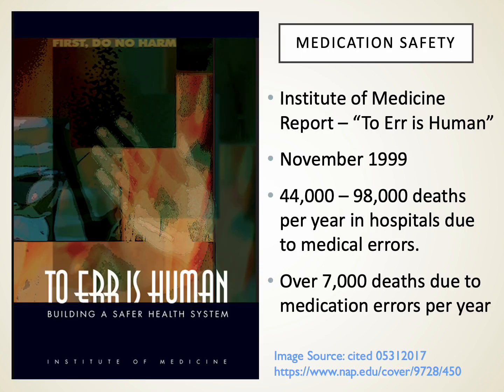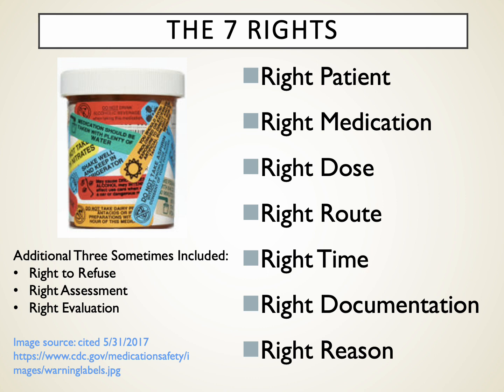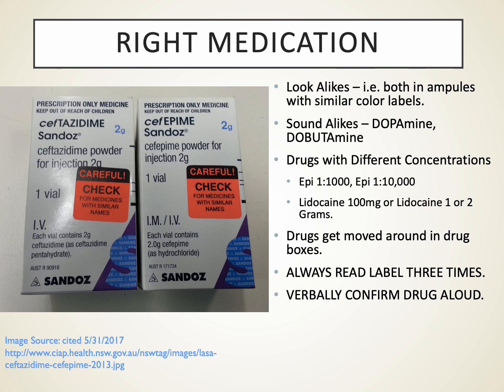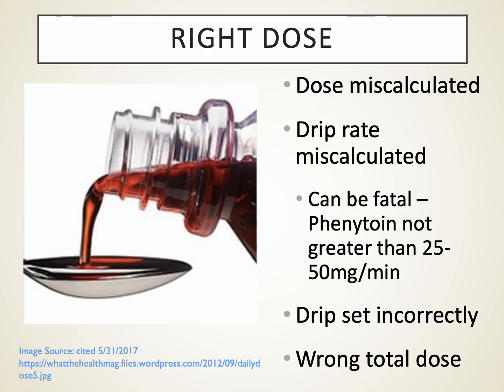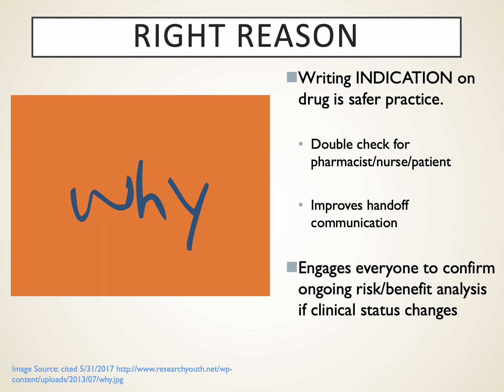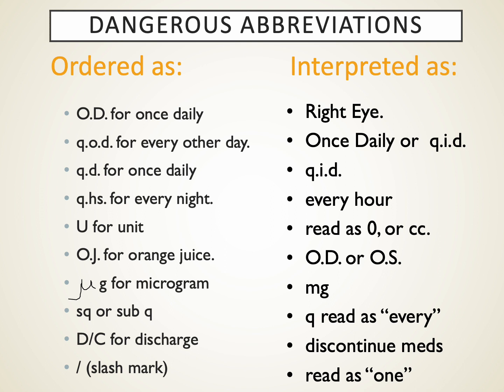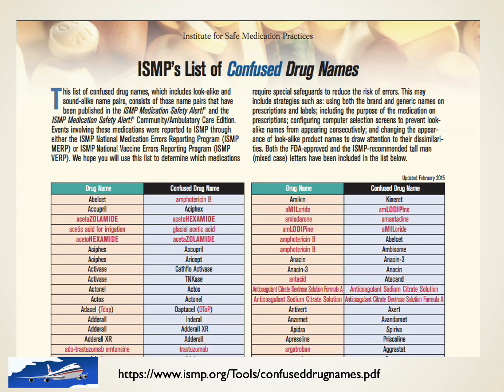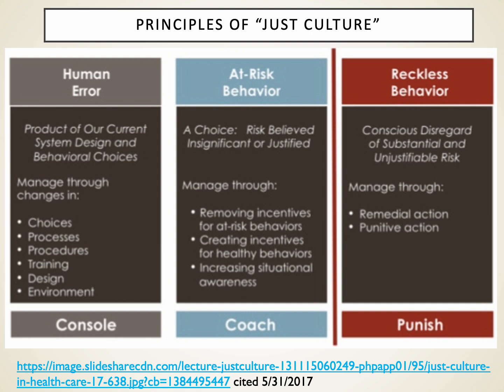Medication Safety (2 of 2)